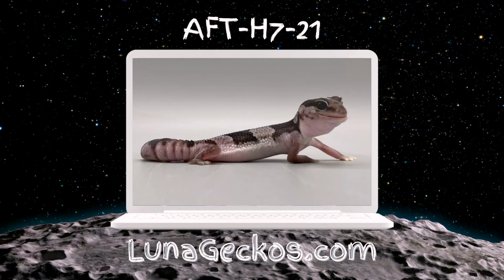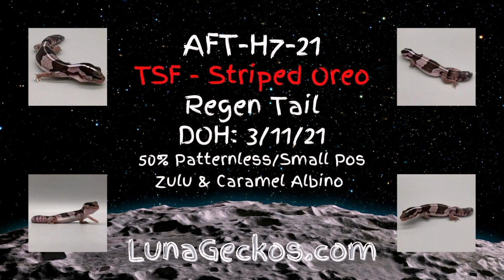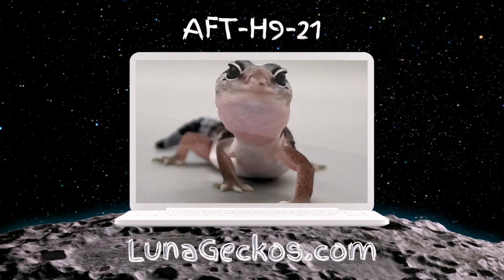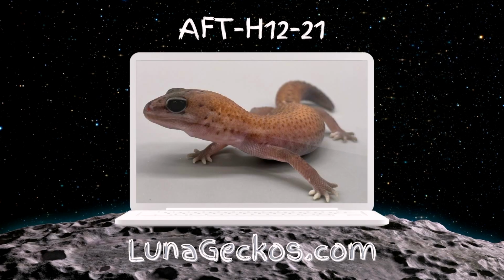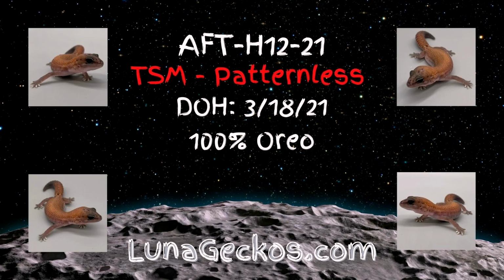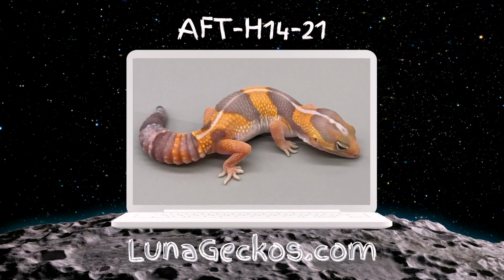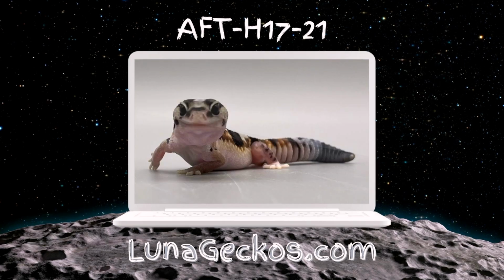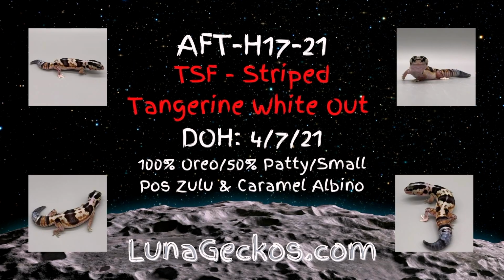It's A Fat Tail Friday Gecko Release Party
In this surprise episode, G releases for sale 5 African Fat Tail Geckos and 3 Leopard Geckos, including 2 Pure Black Nights. You don't want to miss this one!!!

Find our YouTube products used and other frequently used products

Big G